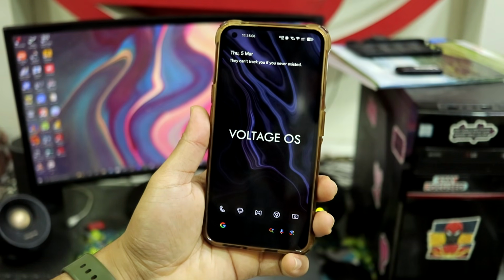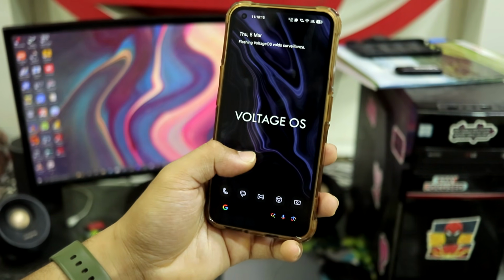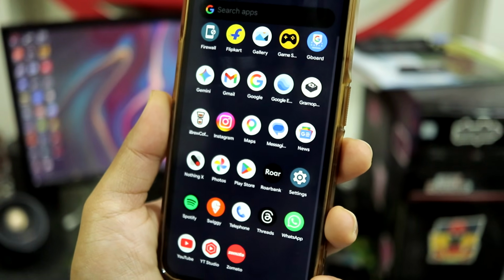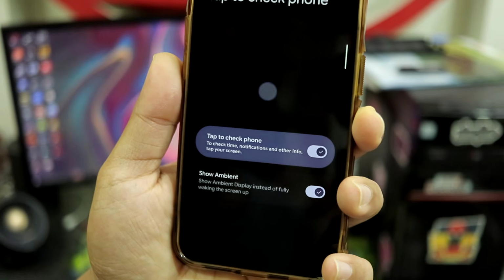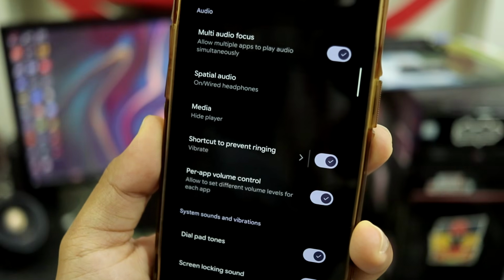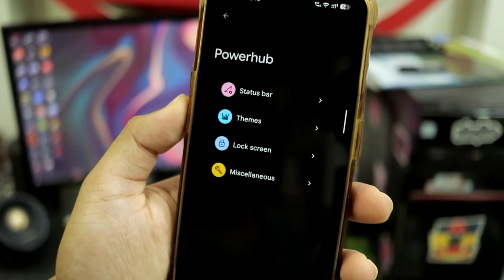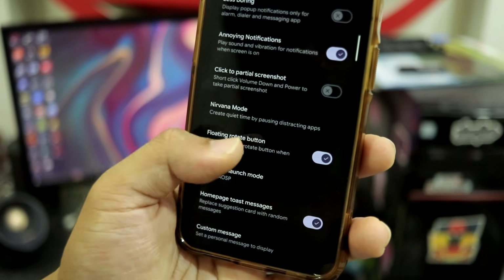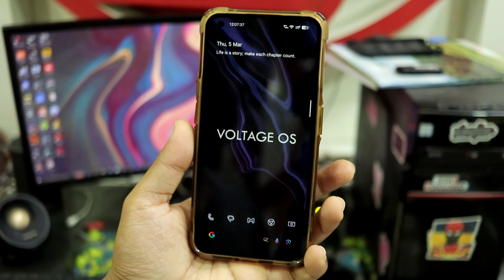VoltageOS v5.6 | Android 16 QPR2 | Nothing Phone (1)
VoltageOS v5.6 uses LineageOS 23.2 as its base. It is based on Android 16 with QPR2 release tag which gives us Material 3 Expressive Design (first introduced in QPR1) which features refreshed Status Bar and Quick Settings UI, Themed icons and Icon shapes, 90:10 Split screen, etc.